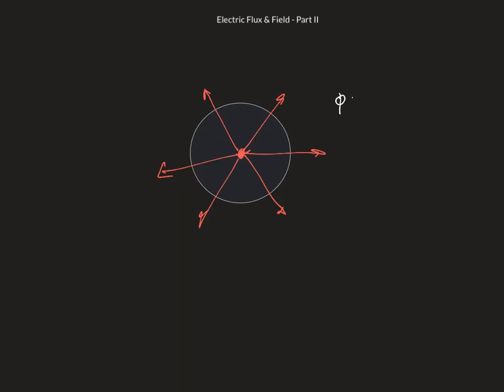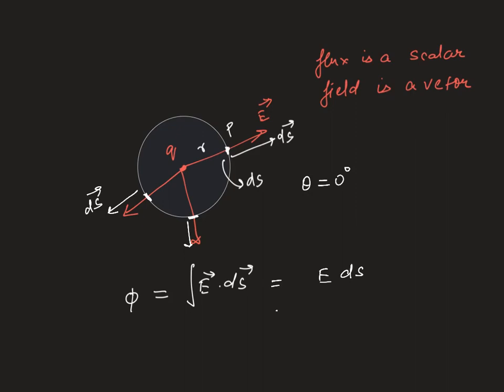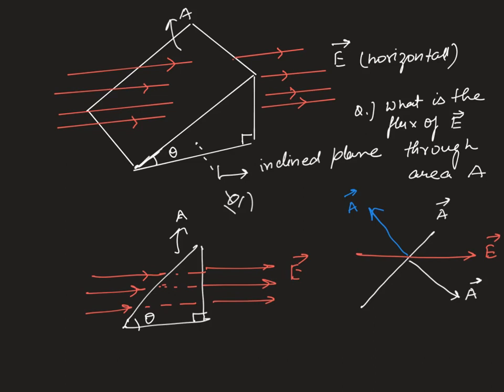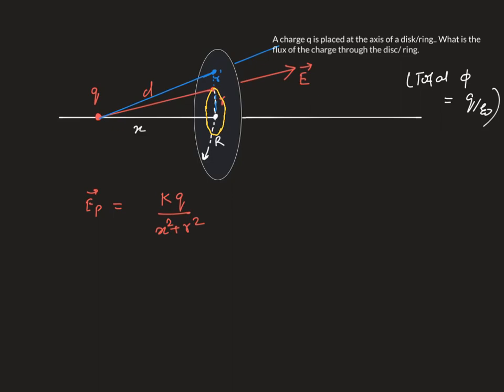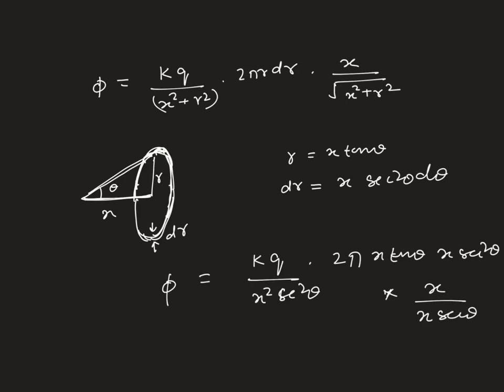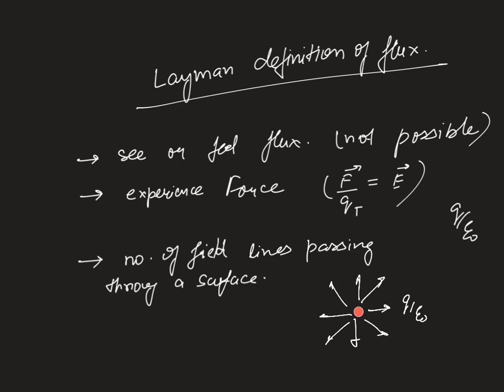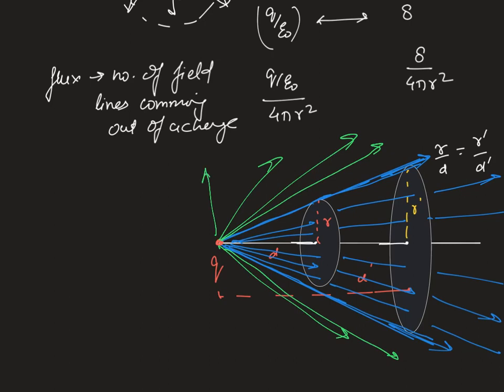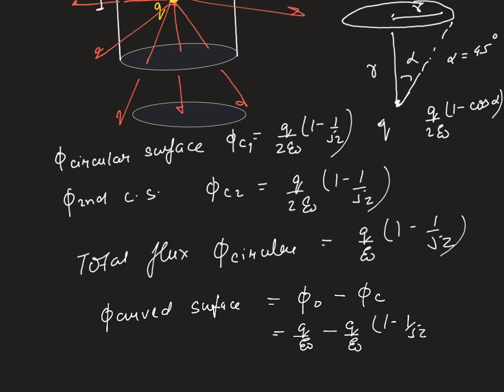Electric Flux Part II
Mathematical analysis of flux. Flux due to a point charge on a disk. Flux and field lines